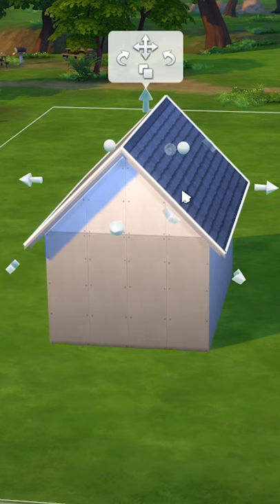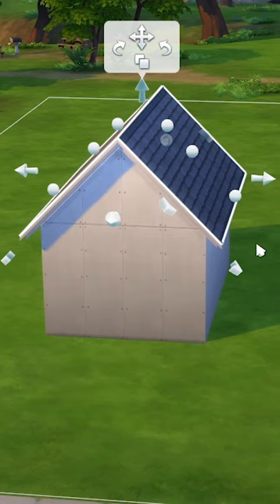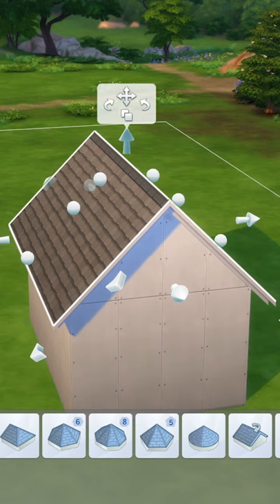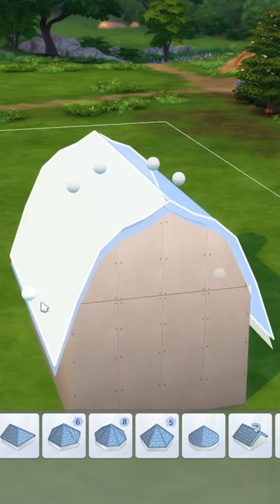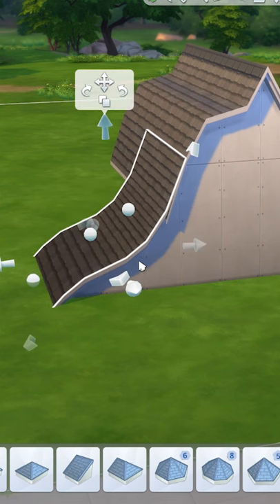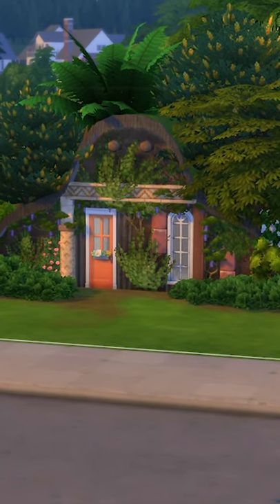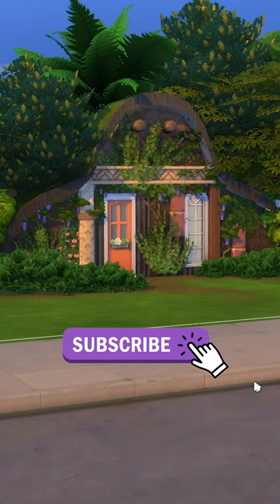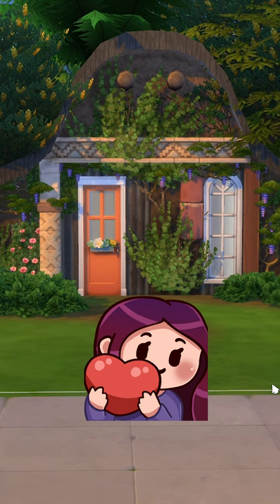better ROOF hack in the Sims 4 🏠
This hack will give you more control and customization over your roofs! You can create some unique houses with this hack!